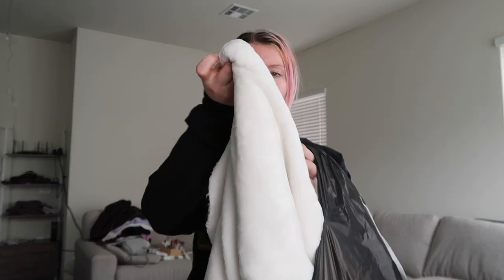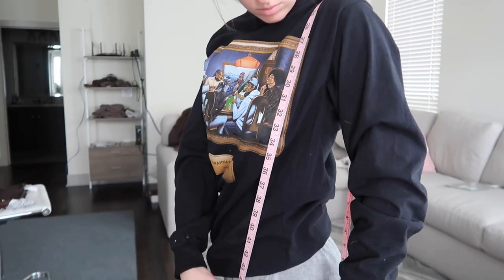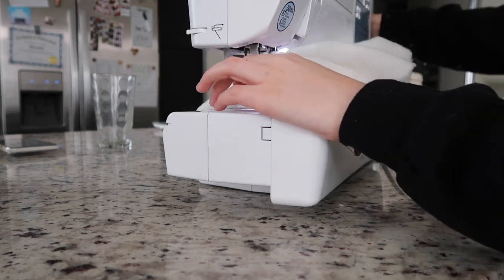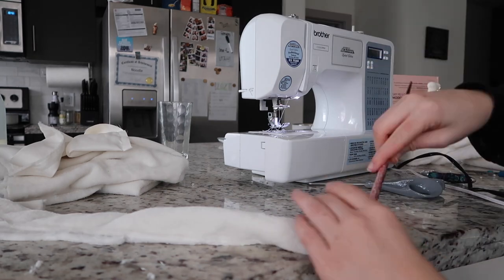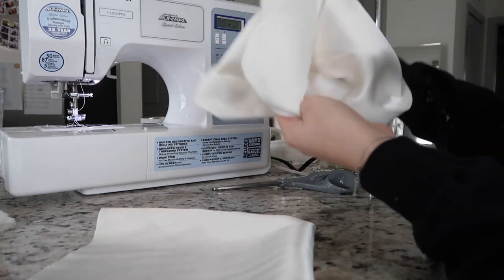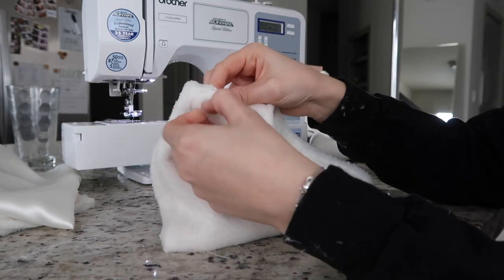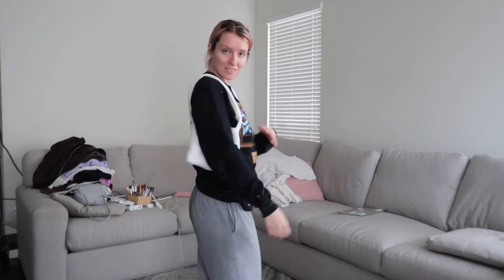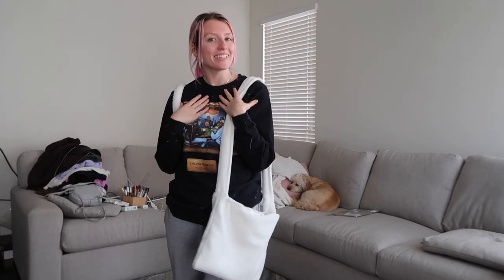DIY TRENDY FAUX FUR TOTE & SHOULDER BAG SEWING TUTORIAL | *the* Unif bag | Beginner Friendly!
I'm a little late to this trend, but I've been obsessed with these fluffy bags that I've been seeing everywhere, so I thought I'd try to make my own. I couldn't decide which size I wanted, so I made a should bag and a longer tote bag. These are inspired by the Unif bag, but here are some tutorials I watched to help me prepare
This was a pretty simple DIY project, but I didn't make some mistakes and struggle in some places. Now that I've done it, I'm sure doing more would be much easier, though!

WHAT''S GOING ON IN THE WORLD?